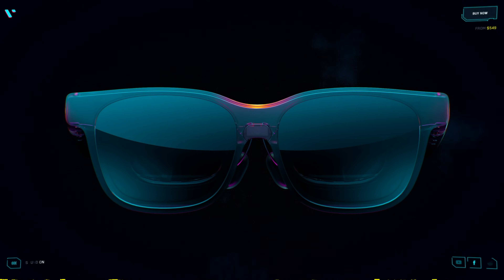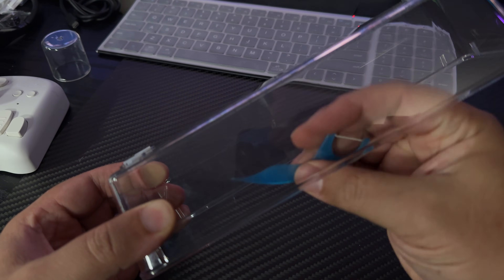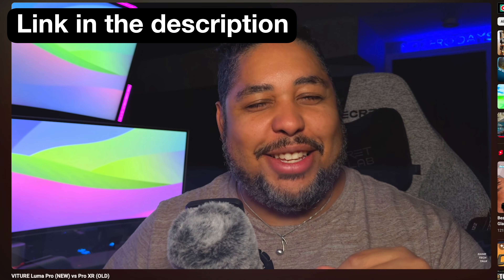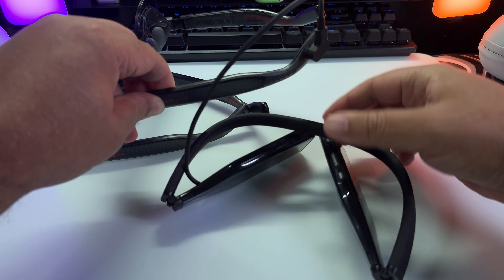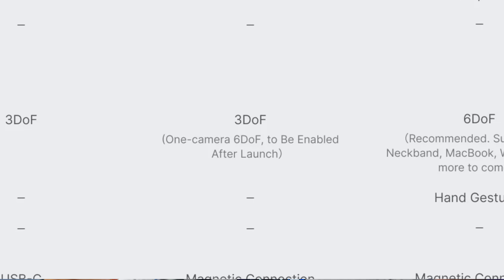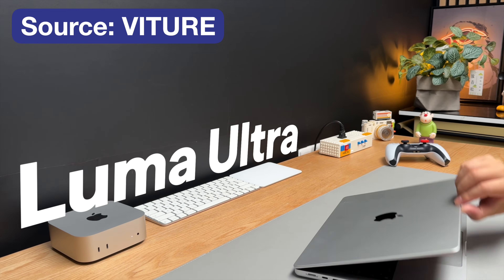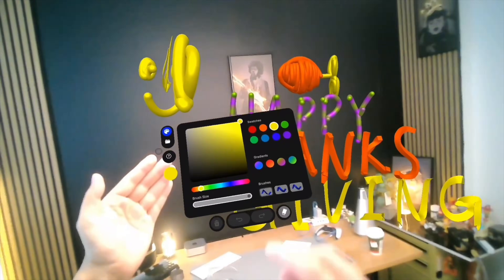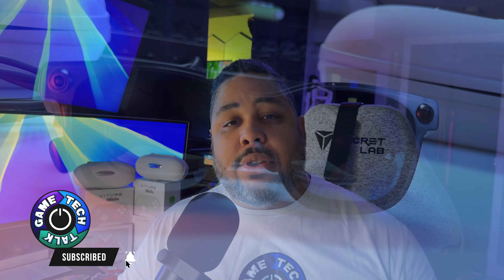Luma Ultra vs Luma Pro & Limited Edition "Luma Cyber"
Check out VITURE Luma Ultra, the most advanced AR glasses with 6DoF, hand-gesture control and Luma Cyber co-designed by VITURE x CD PROJEKT RED, the first-ever XR partnership in the Cyberpunk universe, delivering a personal megascreen with 1200p ultra-sharp clarity, a blazing-fast 120Hz refresh rate, and up to 1500 nits of neon-soaked brightness straight out of Night City.

Product(s) used MAY be provided in exchange of an honest review. No money change hands, all opinions are my own and are shared with no one prior to this video’s public release here on YouTube.

📖 Chapters
00:00 - Inputs using XR and why it'll make sense
01:02 - Key Differences: Ultra vs Luma Pro
02:20 - What are the same & Pro Neckband
03:44 - Ultra Overview
05:11 - VITURE's Best Hardware Combo(s) So Far
07:08 - Computational Power (& The Beast thoughts)
08:40 - VITURE's "Unfair Advantage"
11:10 - Immersive 3D
12:36 - Final Verdict: Who Should Buy the Ultra?

This video is a labor of love designed to entertain and educate exclusively.